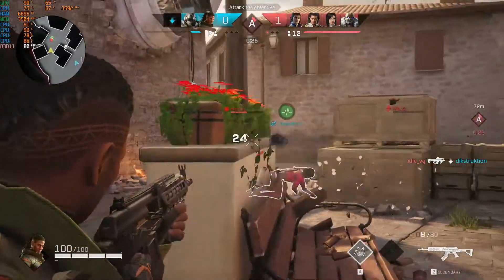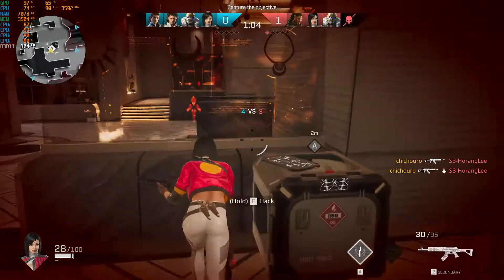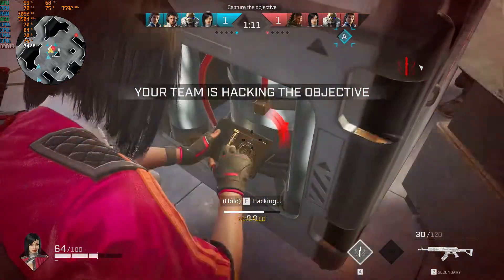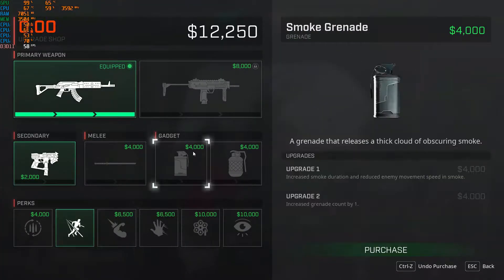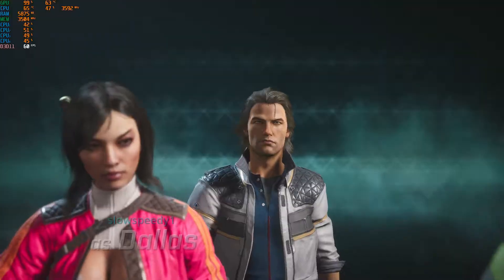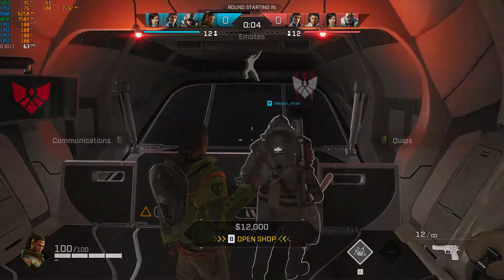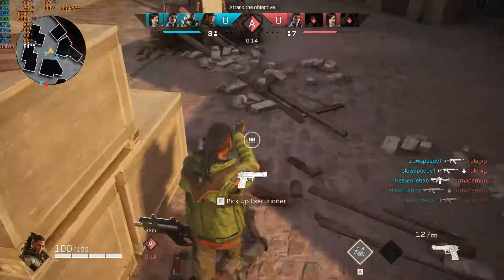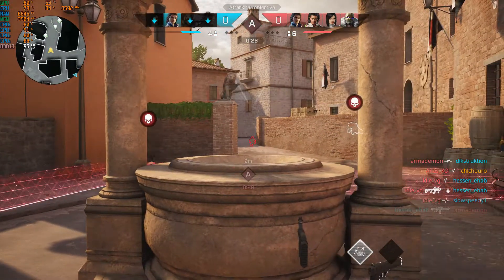Rogue Company 2020 - Ultra settings - GTX 1050 Free game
❤Your Like will make my day!❤
The Game runs well in 1080p ultra settings, expect 150 fps on a similar rig!

PC Specs:
MB: Pilot H61
CPU: Intel I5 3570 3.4 GHz
GPU: Nvidia Geforce Gtx 1050 2gb OC
PSU: GIGABYTE Hercules Pro 380
Ram: 8 GB